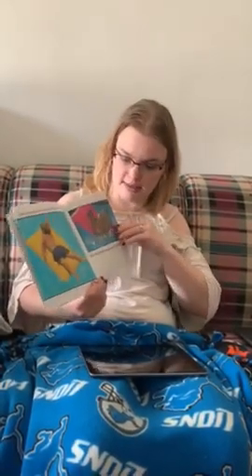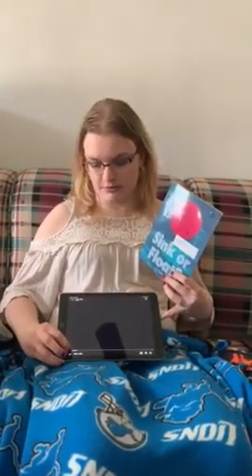Sink or Float Book and Video